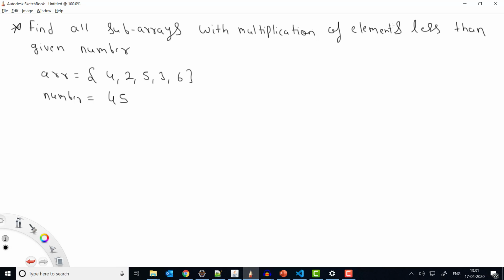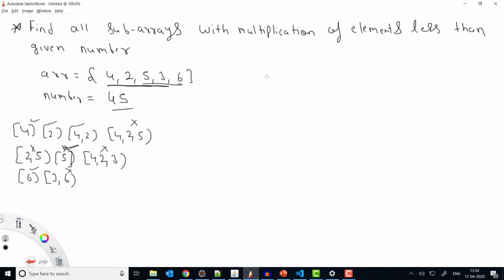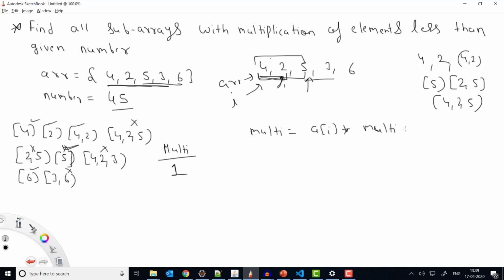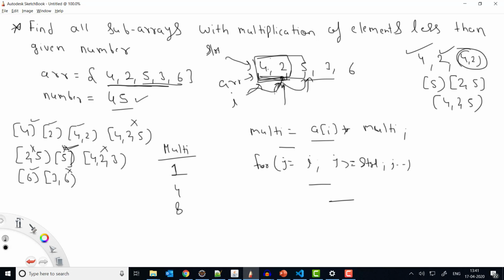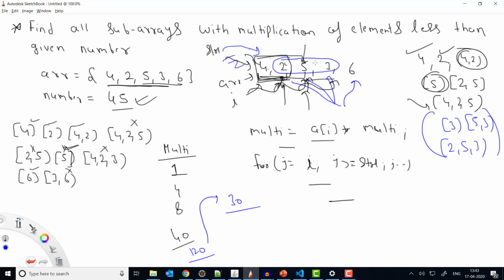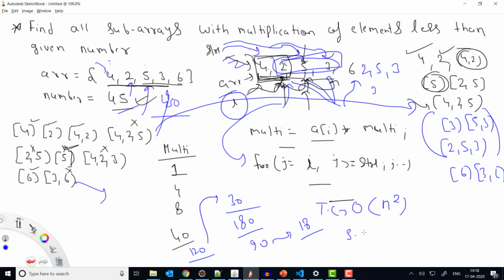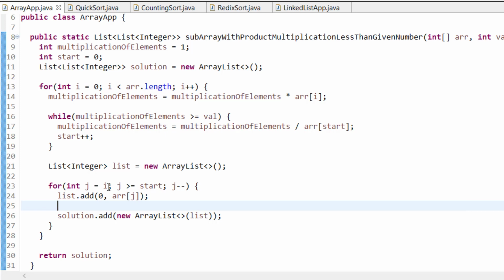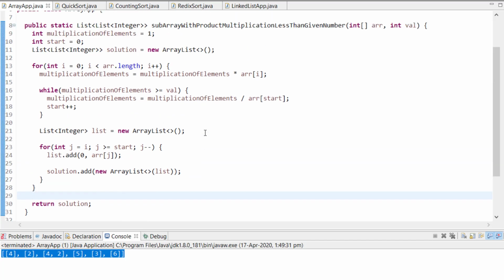Array - 41: Find Subarrays with Multiplication of elements less than given Number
Solution:
- We take variavle multiplication = 1 & start = 0
- Now with i = 0, we start iteration
- We do multiplication = multiplication * arr[i], if this is greater than given number, we divide multiplication/arr[start] & increase the start
- Now we all values from current value to start in sub-array